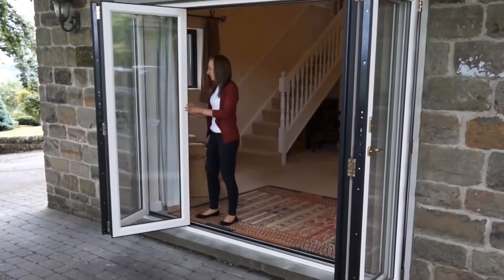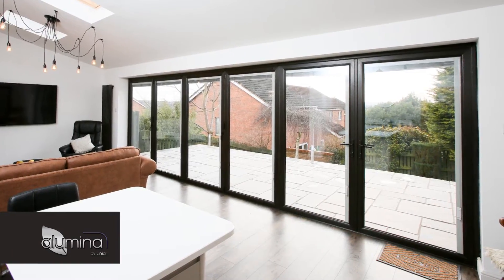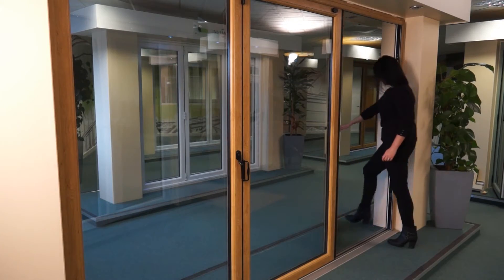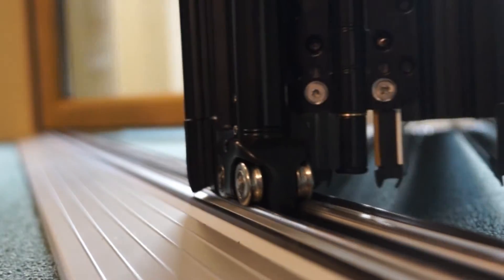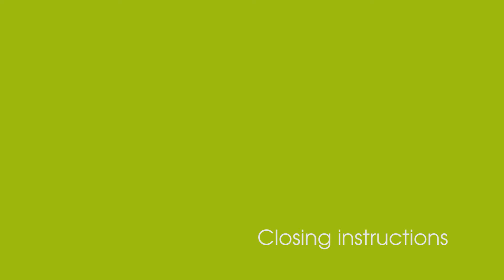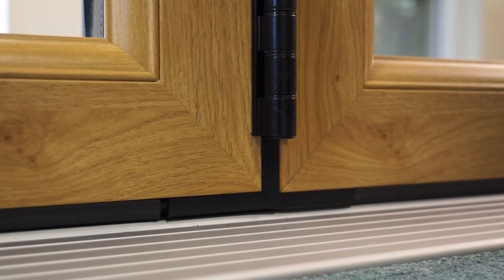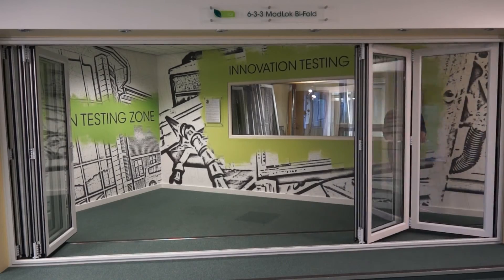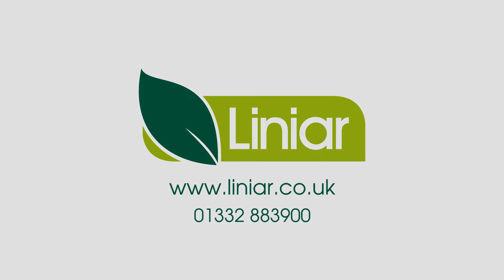Bi-fold Operation Guide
Bi-folding doors can really add the ‘wow’ factor to your home or business. All Liniar PVCu bi-folding doors and windows, and Alumina by Liniar aluminium bi-folding doors, are engineered, designed and manufactured in the UK and fully tested and accredited to the highest standard.
Although they’re built to last, your warranty may be invalidated if you don’t operate your bi-fold doors correctly – so this video will show you how.